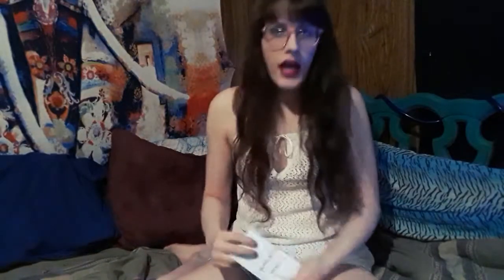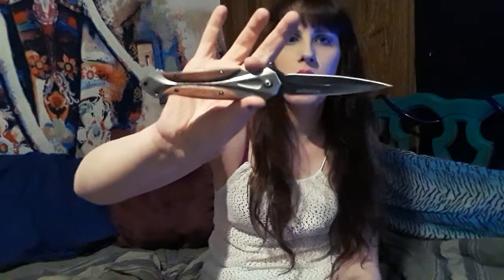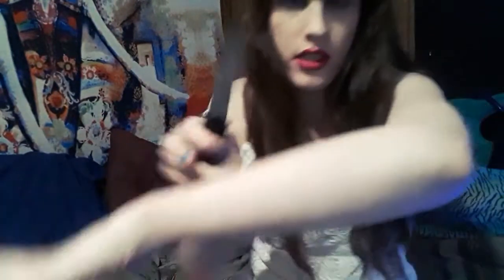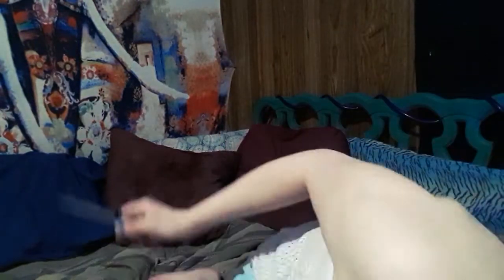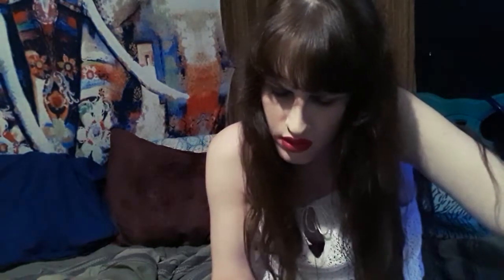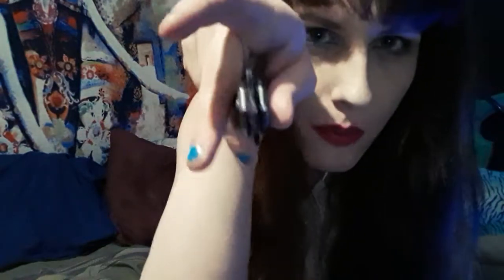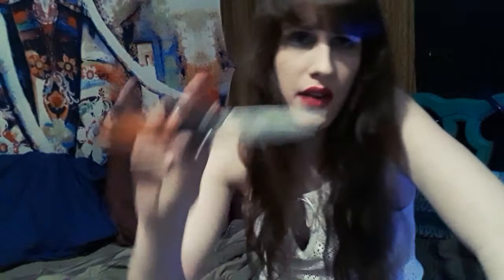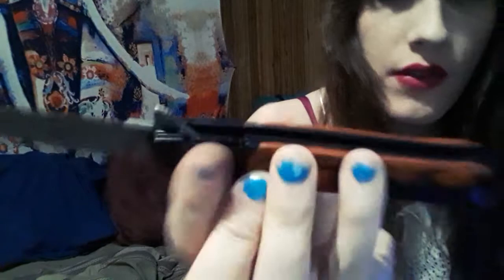Unboxing Red Deer Damascus steel folding knife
Sorry the video is so long I got a little carried away.